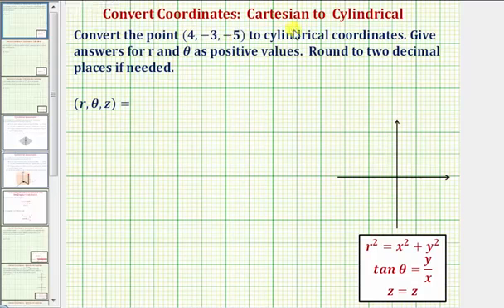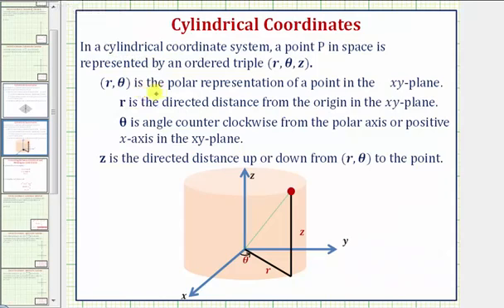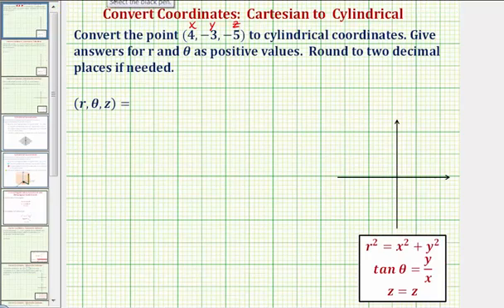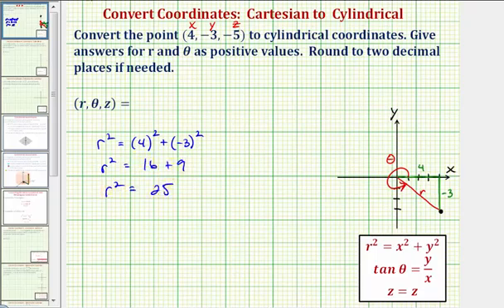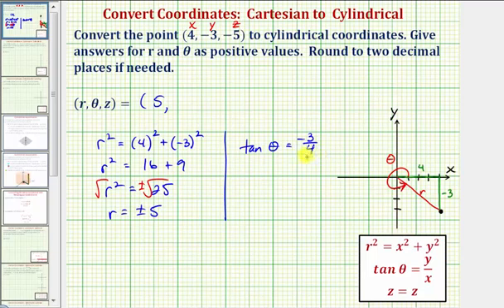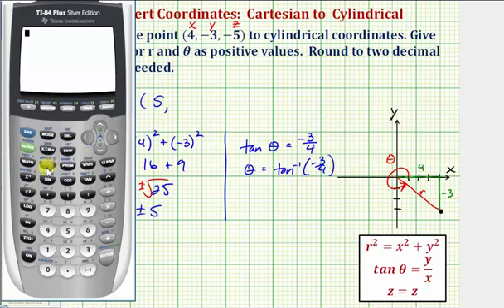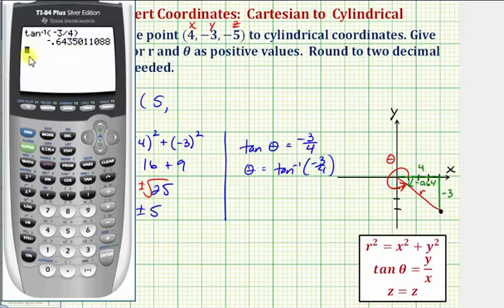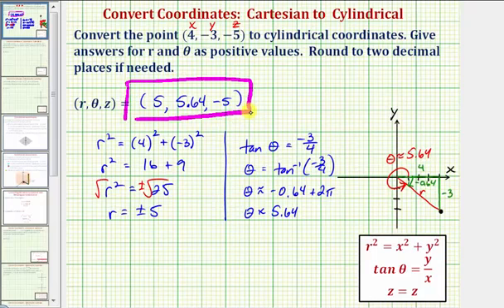450 Example 1 Convert cartesian coordinates to cylindrical coordinates